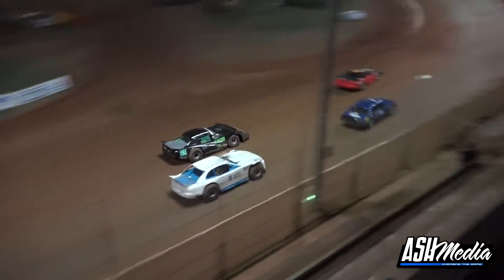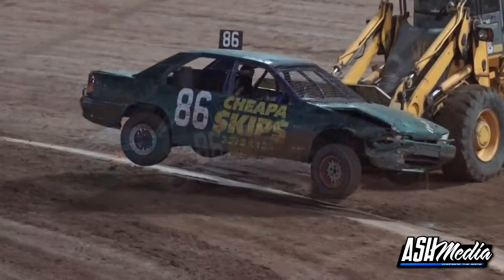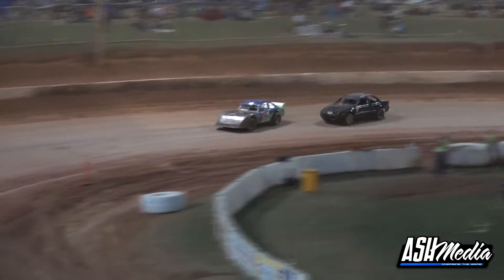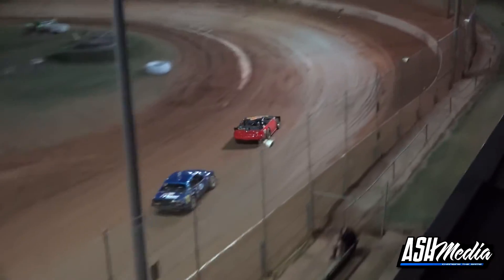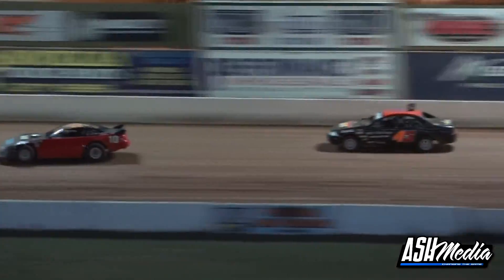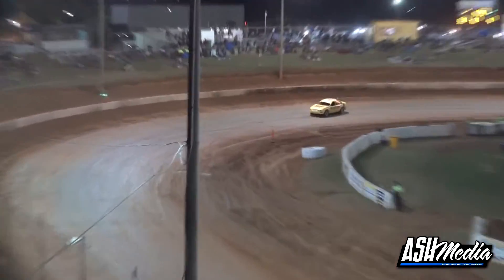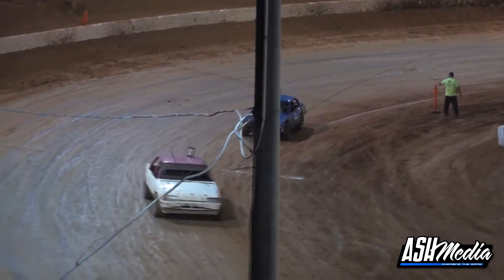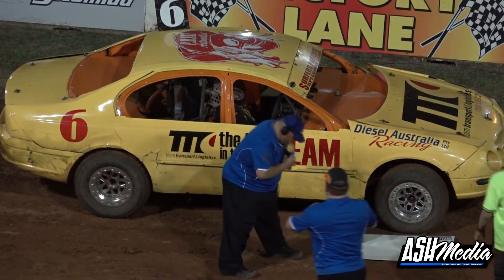Open Sedans: A-Main - Archerfield Speedway - 17.10.2020